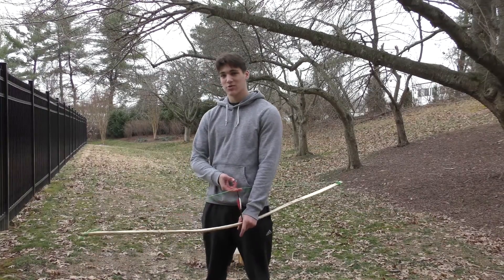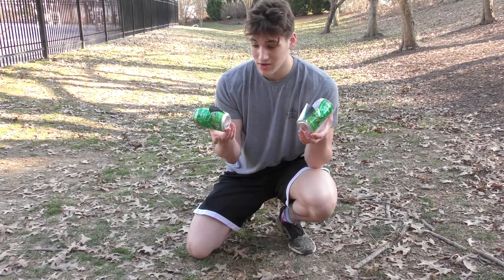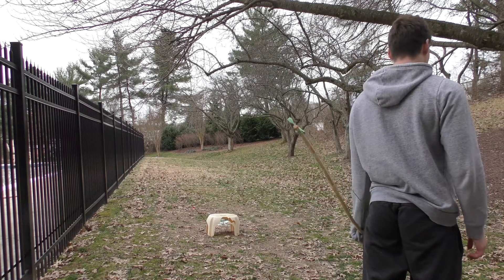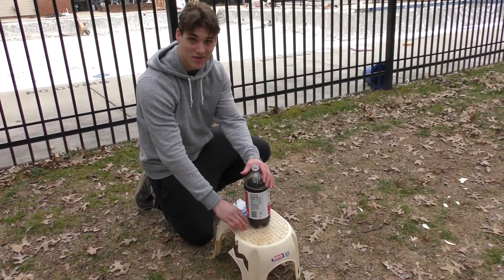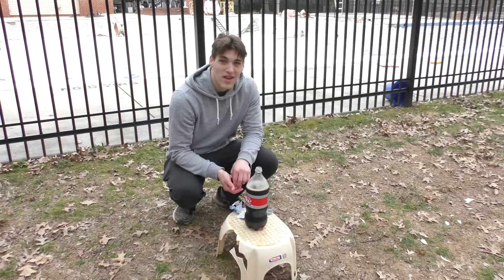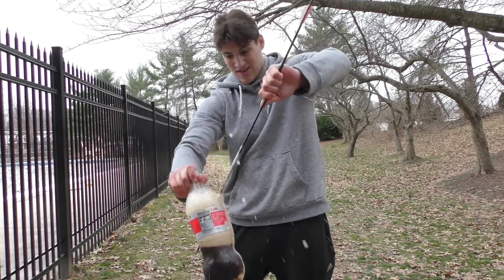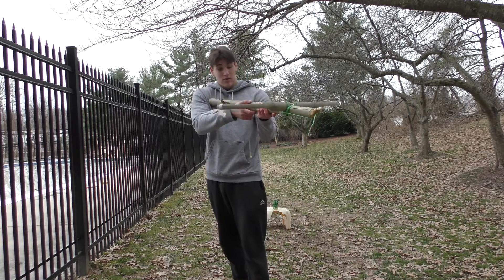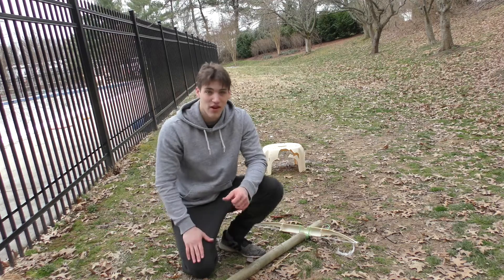Testing Out DIY Crossbow On Fun Targets!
You've seen me make a bow, crossbow, and blow darts, but I've never shot them for you. In this video, I finally test out the toys I've made over the past few months on some exciting targets.